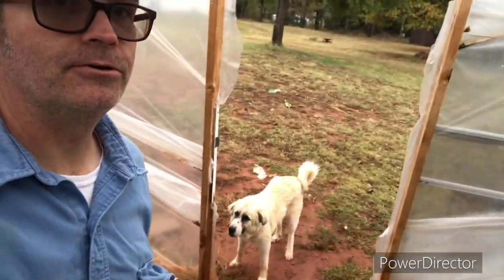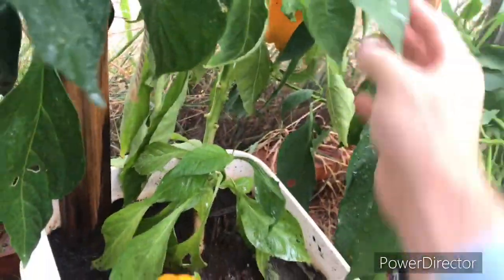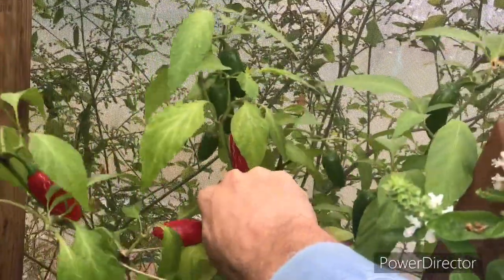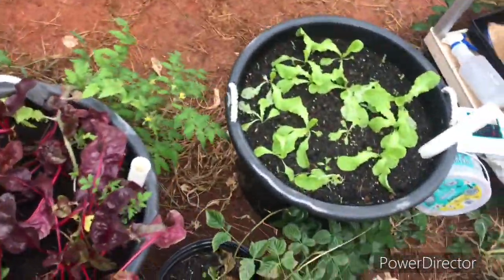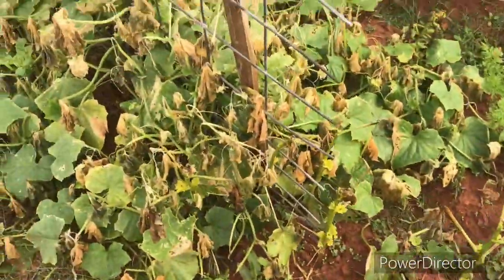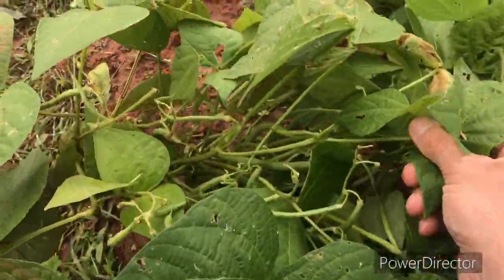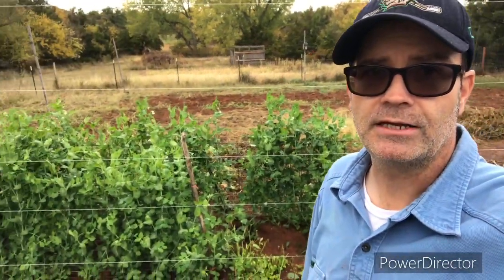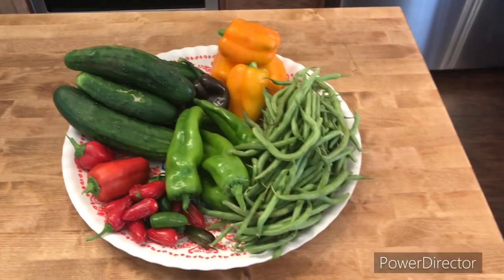Fall garden tour; Post-October frost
A tour of the garden after our frost in October. Did anything survive?  Hoop house status.